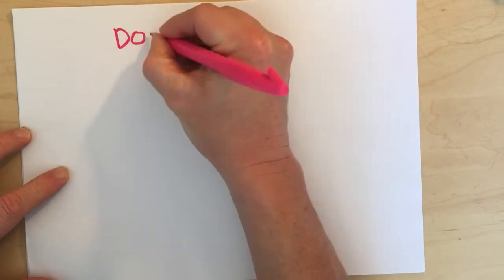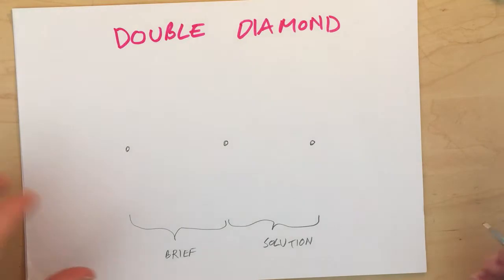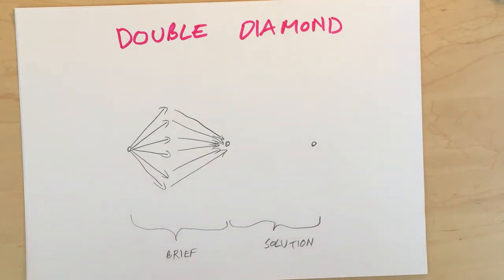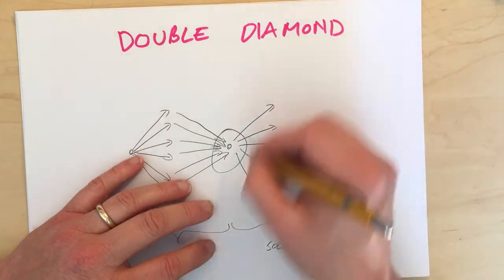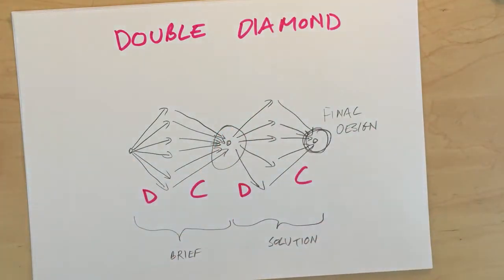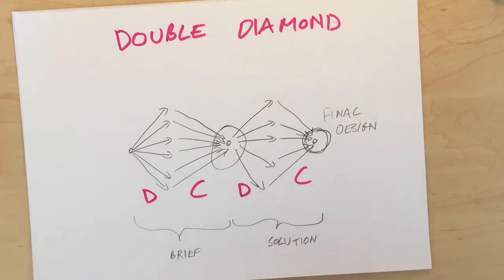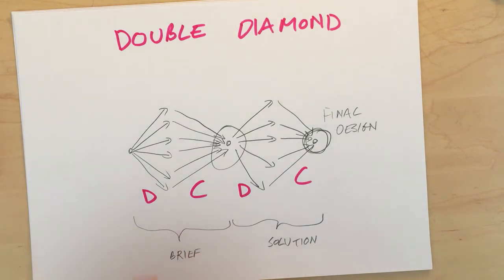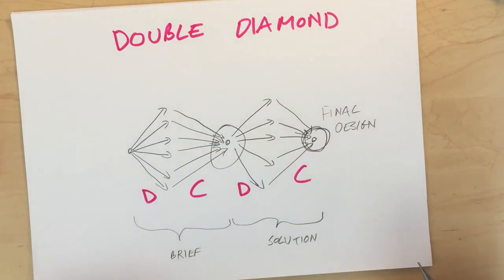Welcome to Engineering - Design W4 V4 - Double Diamond